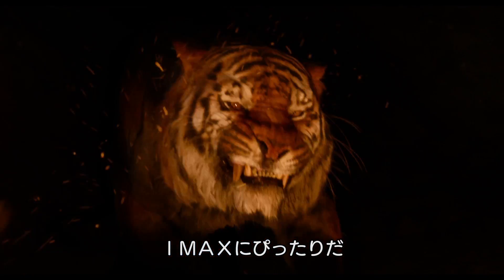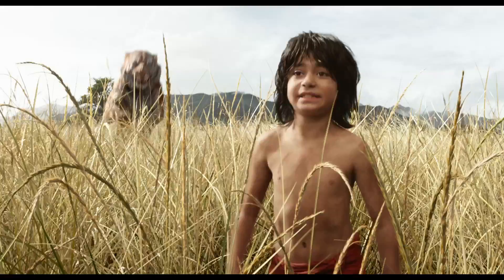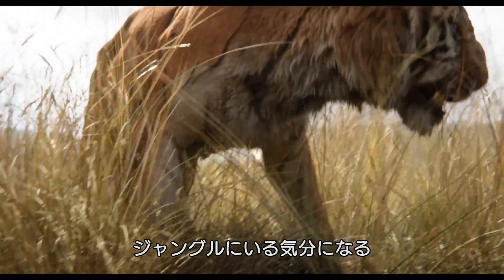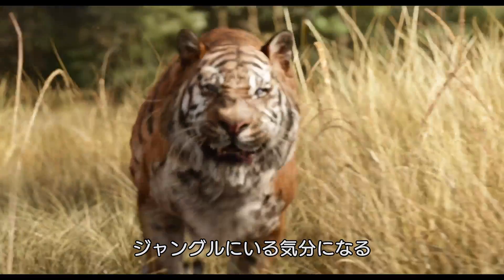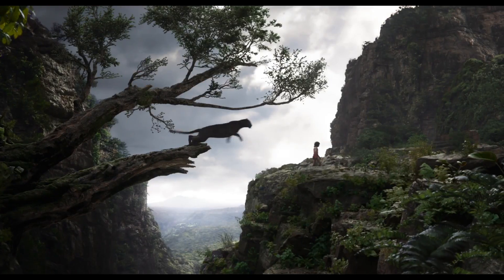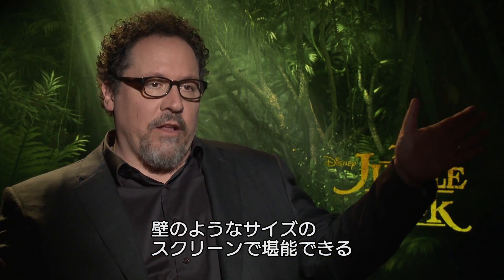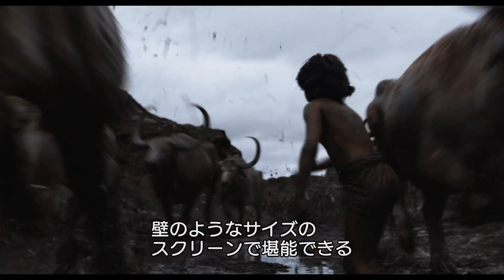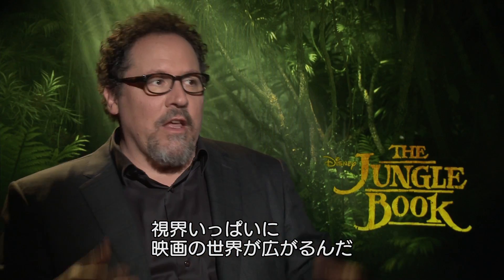8/11(木・祝）公開！「ジャングル・ブック」IMAX特別映像